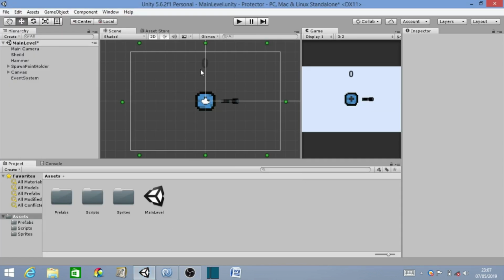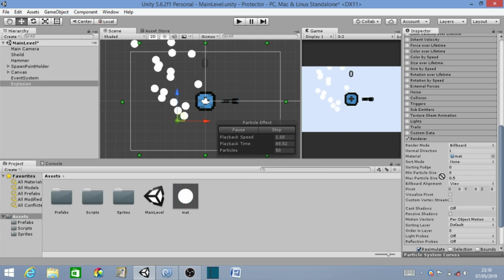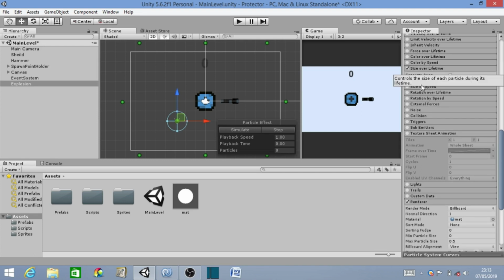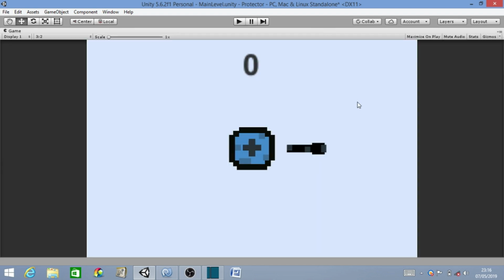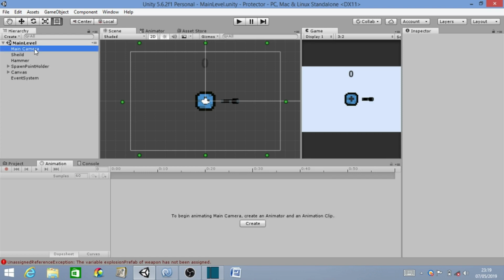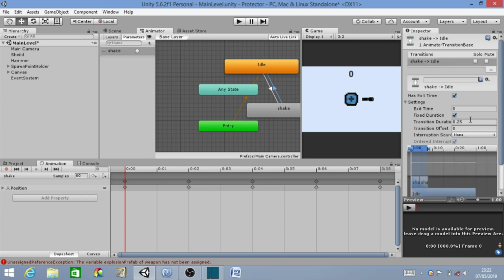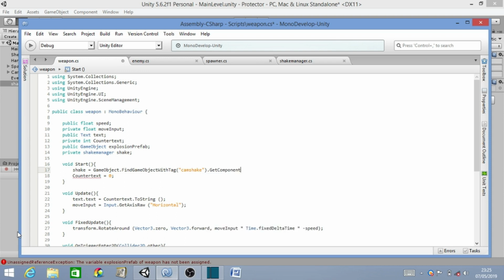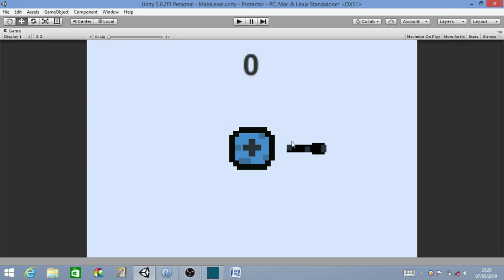Particle Effect and Screen Shake Animation in Unity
Learn hw to create simple particle explosion with Screen Shake Animation effect in Unity.